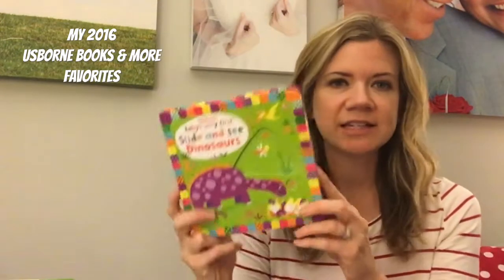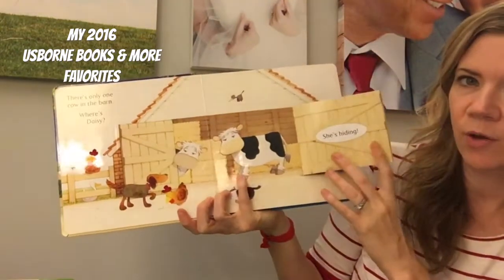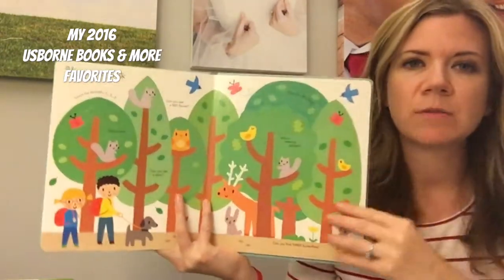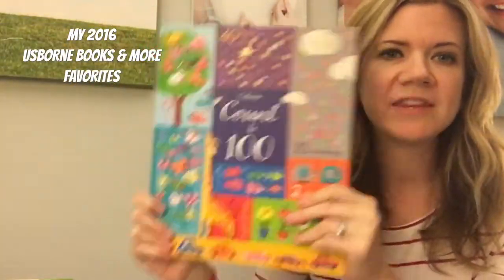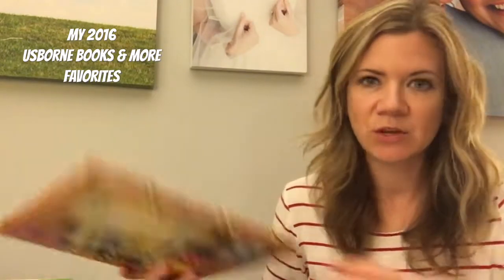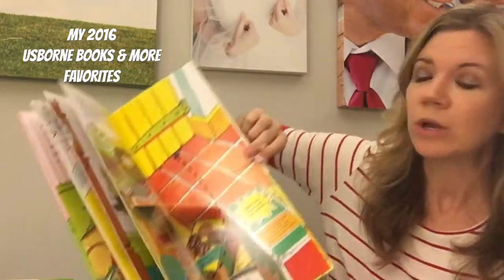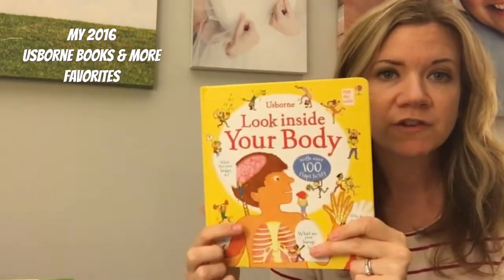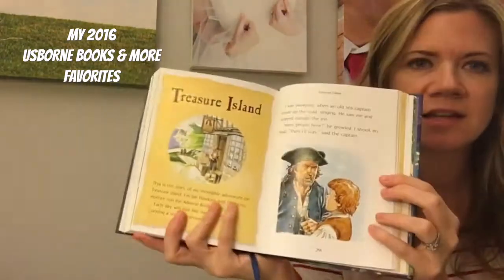2016 UPDATED FAVES of MINE from USBORNE BOOKS & MORE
Here is a good sampling of my fave books from USBORNE BOOKS & MORE (from infants on up!)

Animal Hide & See, Very First book of Things to Spot, Slide & see Dinos, There' s A mouse About The house, Nibbles, Start to Cook, Look Inside Your Body, Illustrated Grammar and Punctuation, Count to 100, Illustrated Alphabet